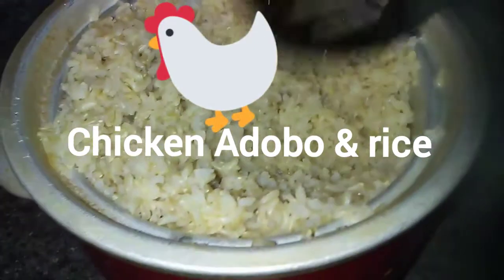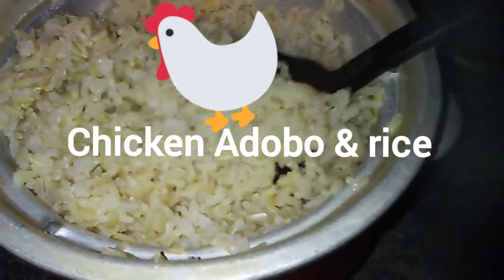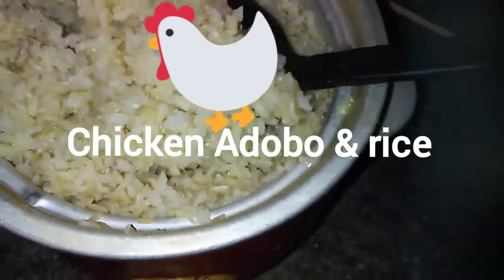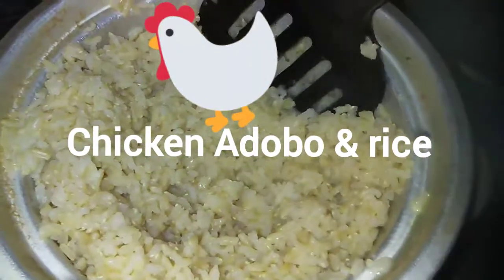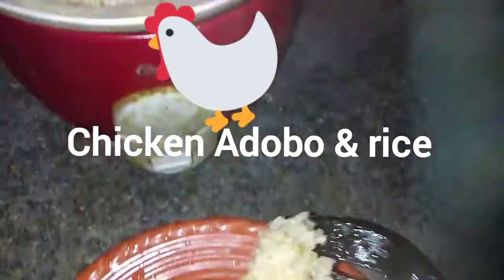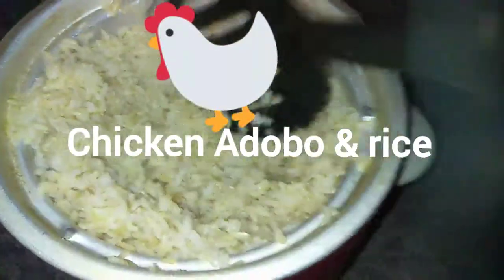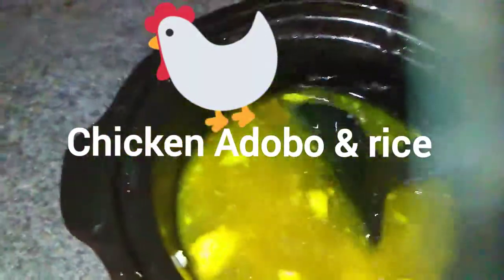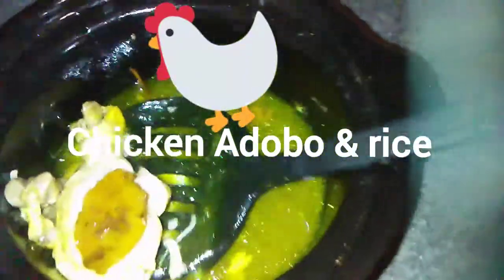Chicken adobo song